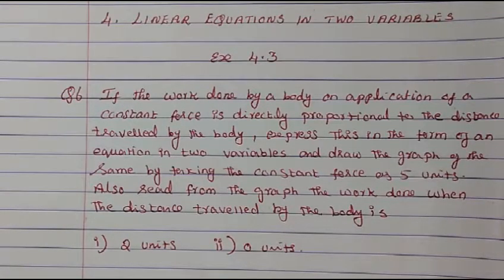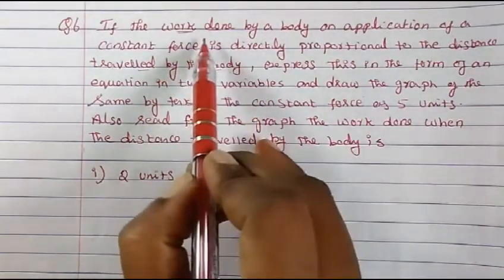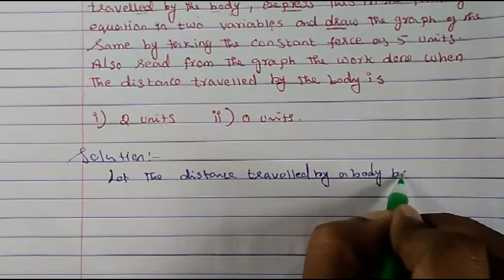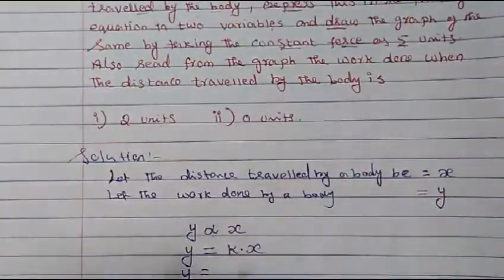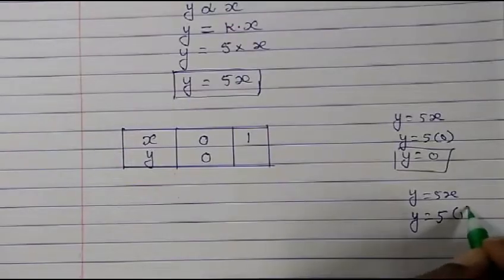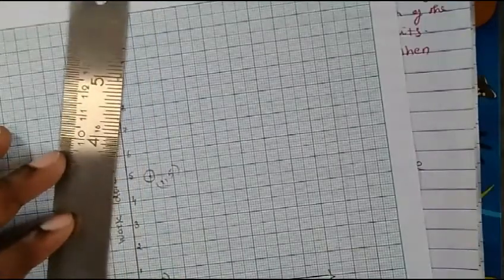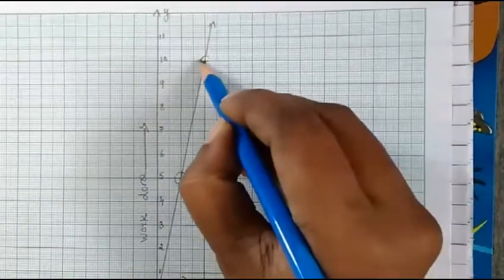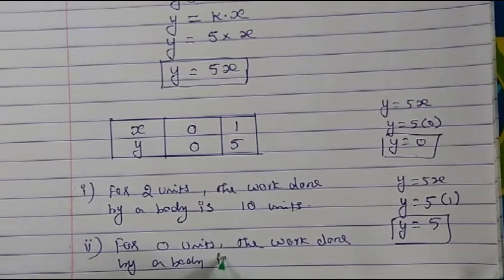9th Maths NCERT. 4. Linear Equations in Two Variables. Ex.4.3, Q6